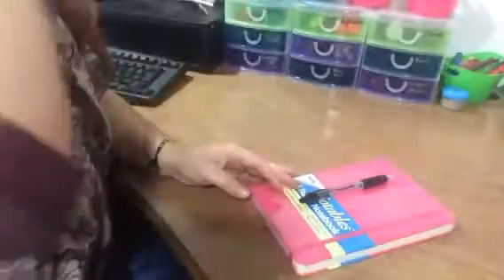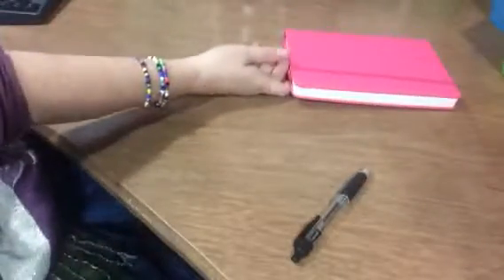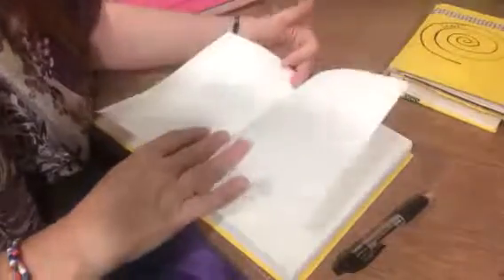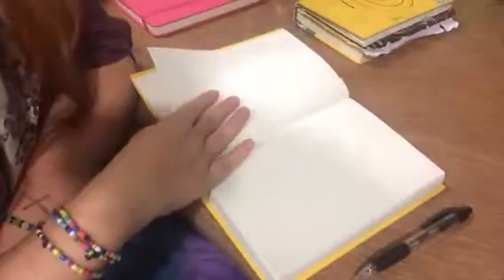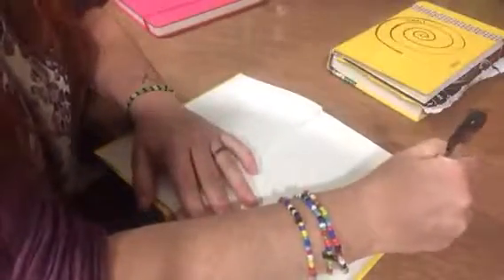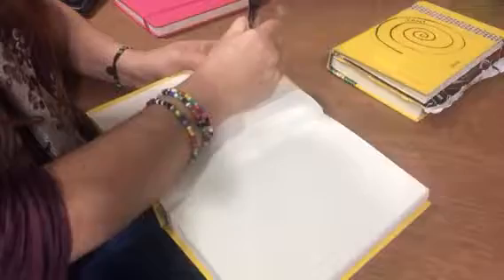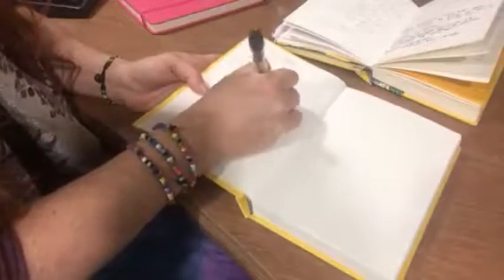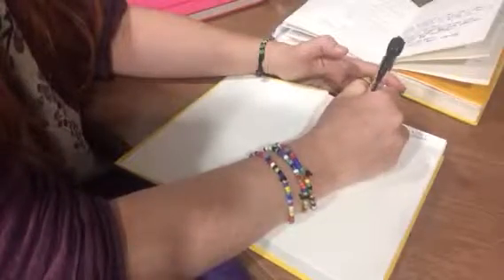Planning - journal part 2